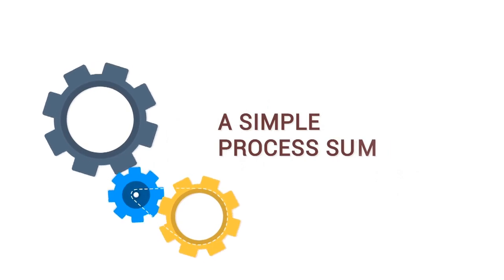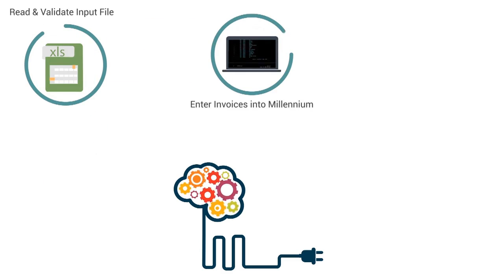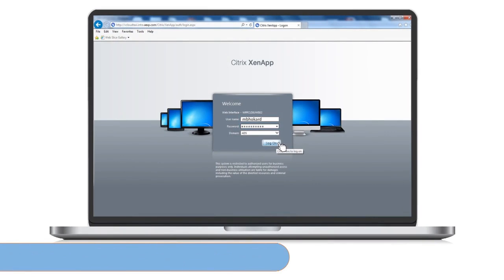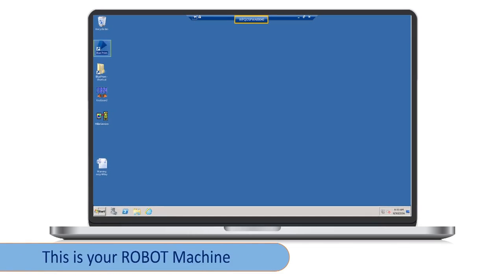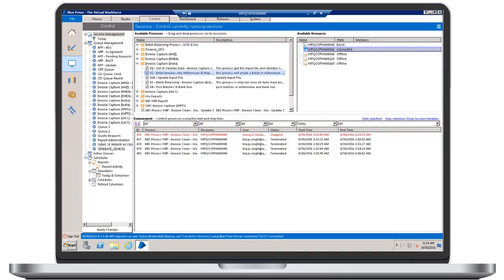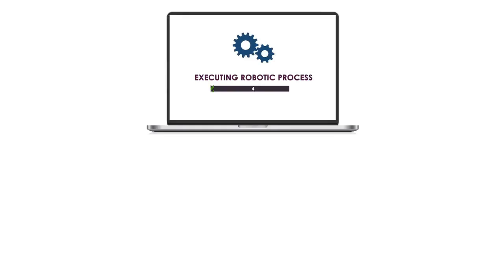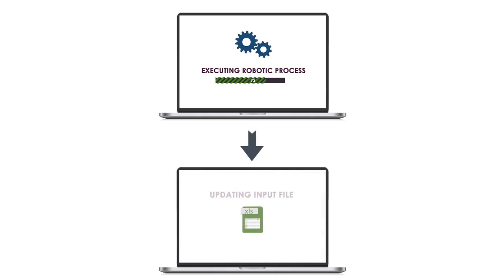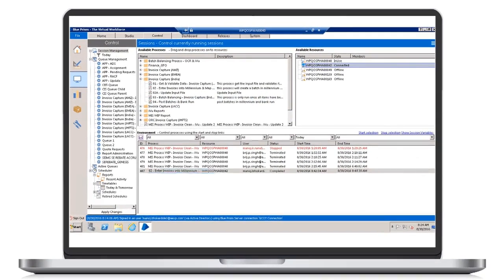Amex Robotic Process Video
Robotic Process Automation Explainer Video, American Express